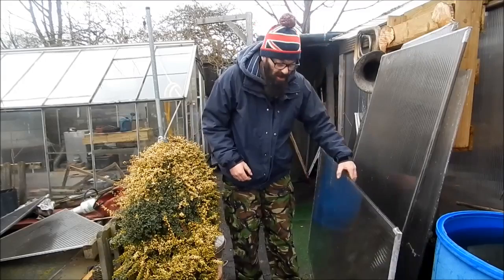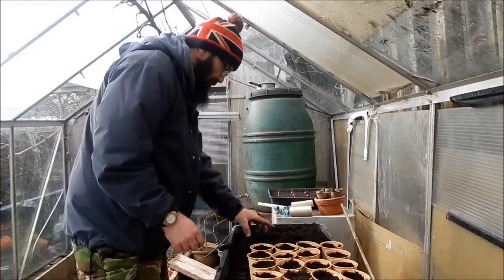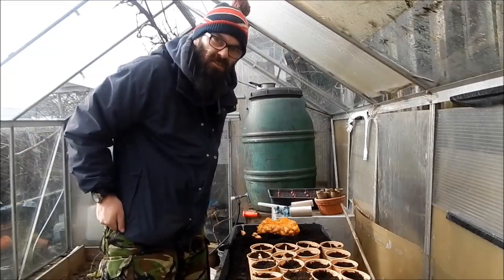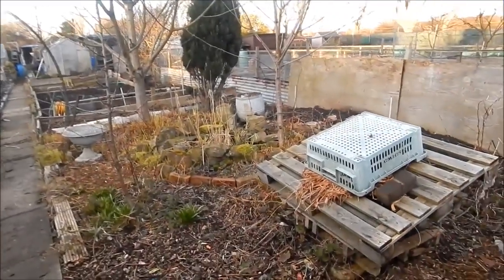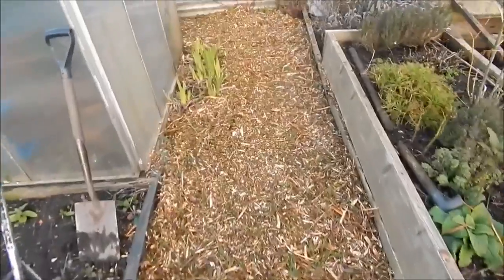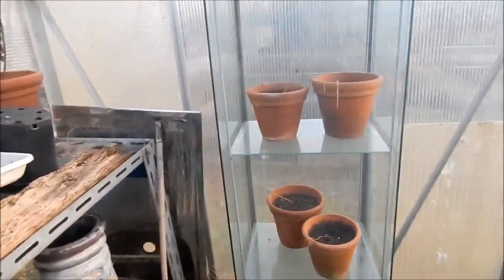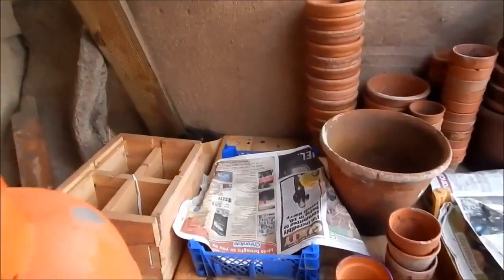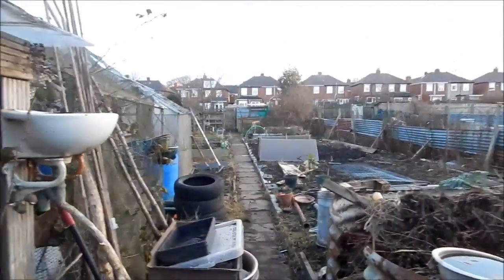Dave's Allotment. March Update. Tidy Bits, Chit's & Tits.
The weather has been alot more winter like since my last update.
Snow showers and cold weather followed by sun means the ground is too wet, yet again to dig over.
I do however so some seeds today in the heated greenhouse, and do some tidying in preperation for the coming spring..
I also talk about chits and manage to catch some footage of some Blue Tits..:)
Cheers, Dave.